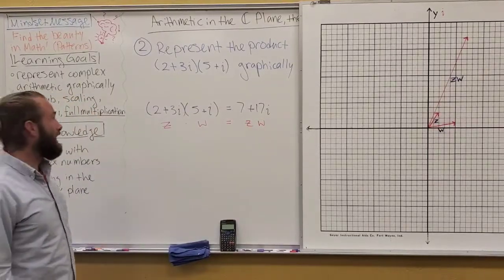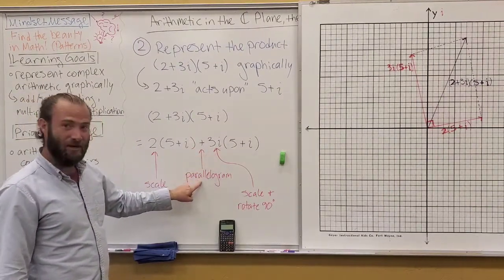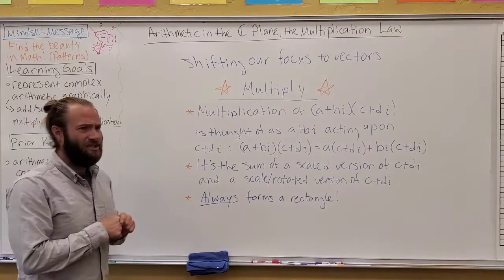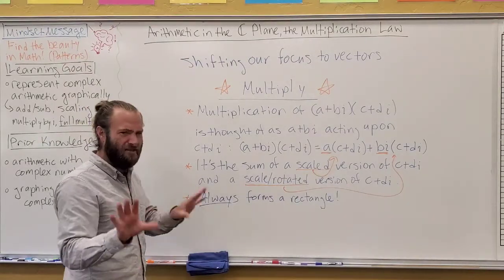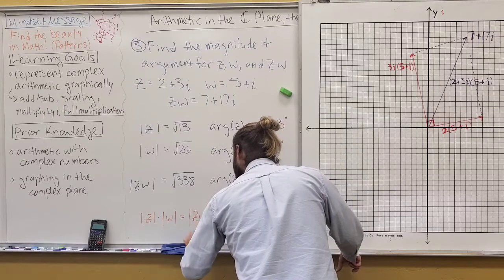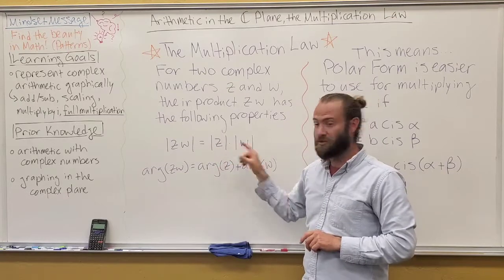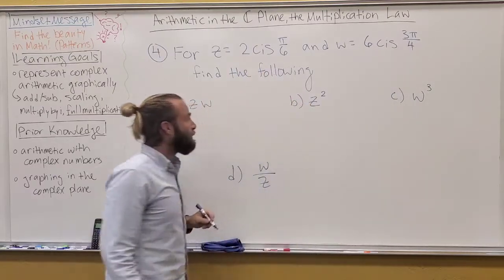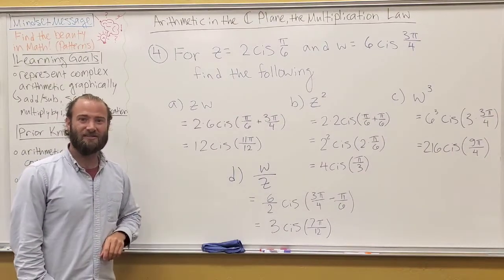2.4 Part 2 - The Multiplication Law